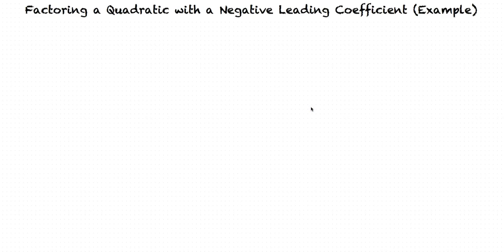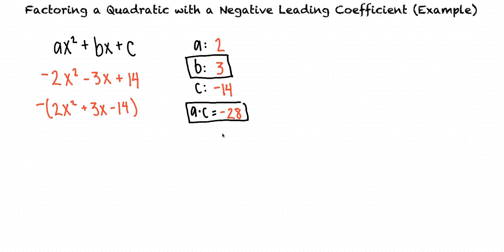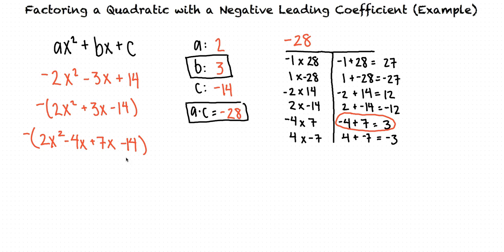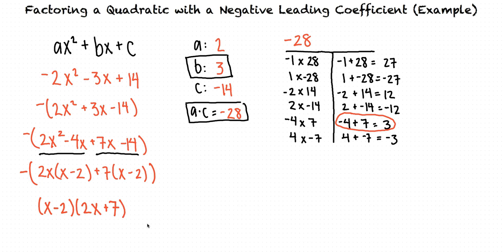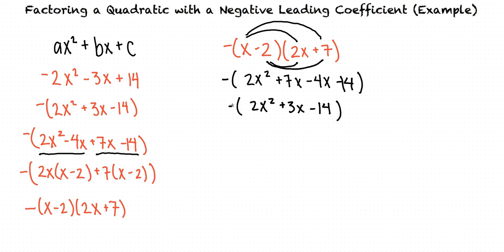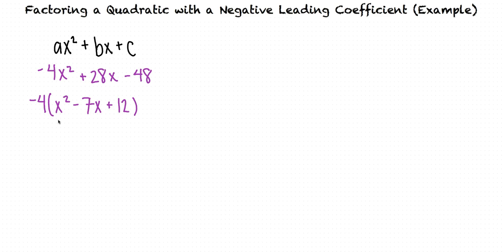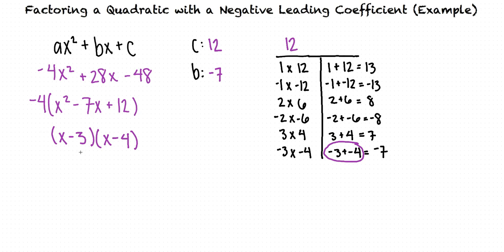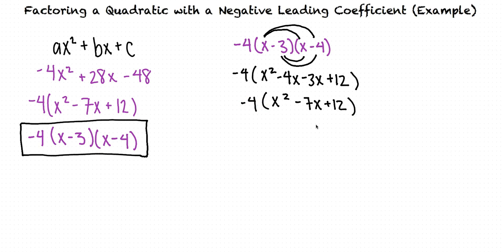Example: Factoring a Quadratic with a Negative Leading Coefficient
This is an example video of Factoring a Quadratic with a Negative Leading Coefficient for the ASU College Algebra and Problem Solving Course.

Join us!